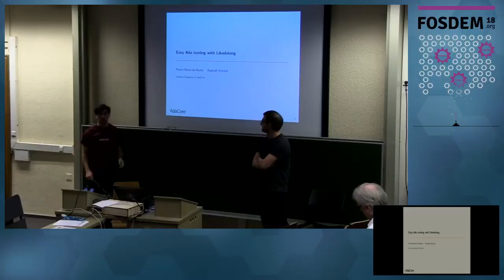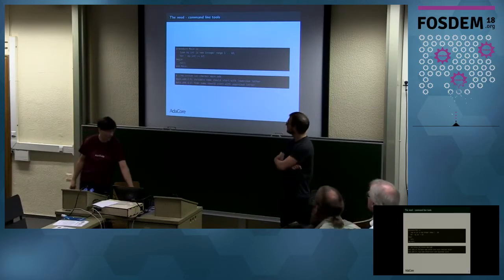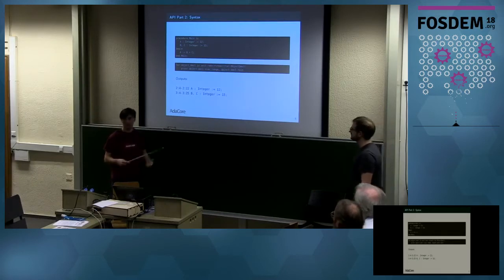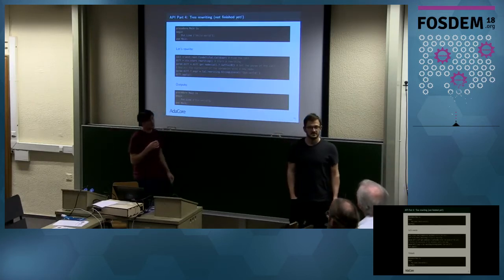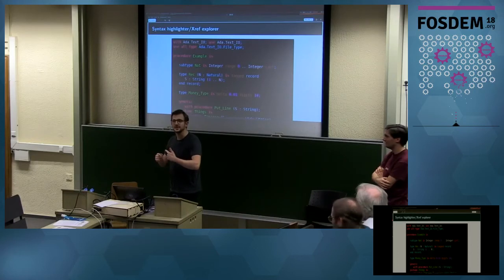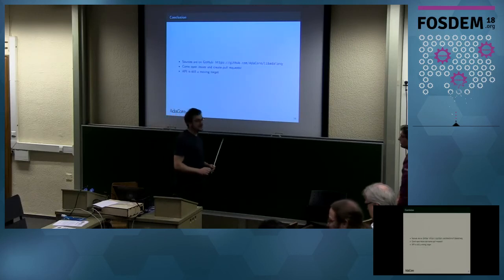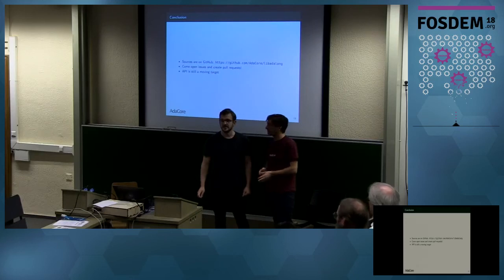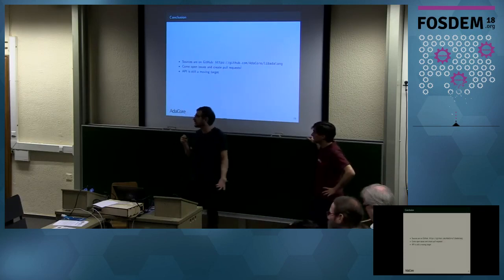Easy Ada Tooling with Libadalang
by Raphaël Amiard and Pierre-Marie De Rodat